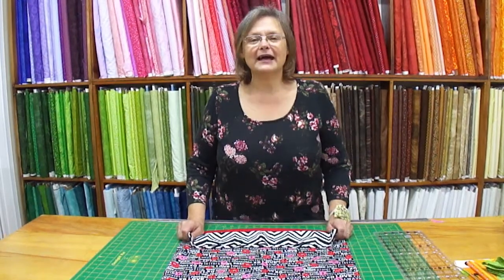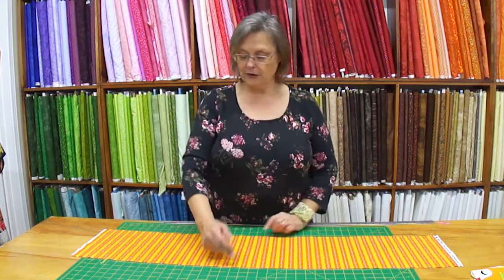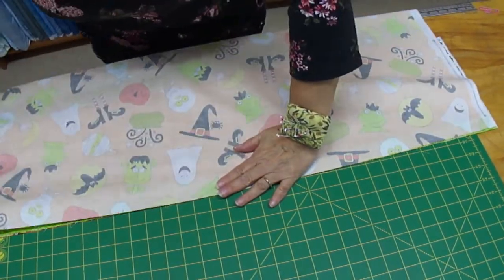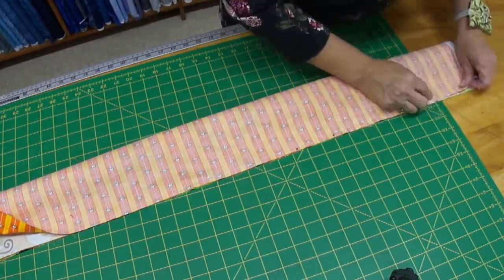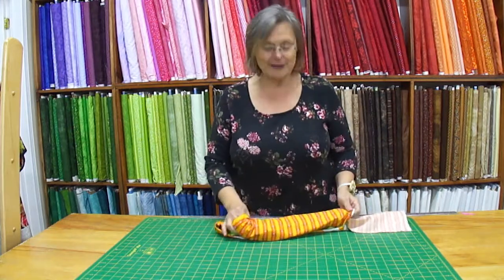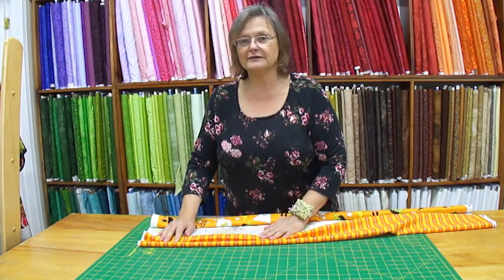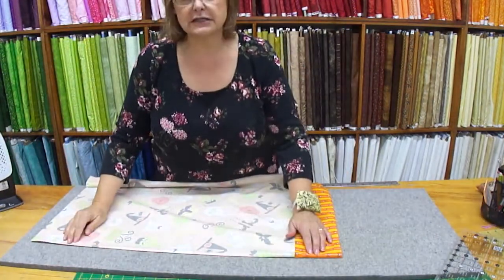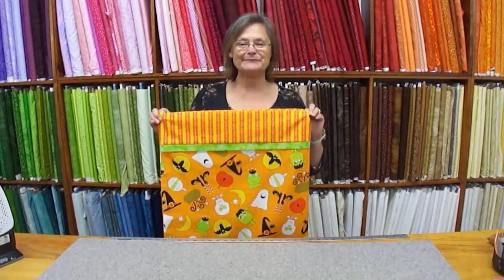Hotdog Pillowcase Tutorial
How to make a pillowcase! Whether it be out of matching fabrics to the quilt you put untold hours into, holiday themes, or whatever fabric your heart desires, this pattern is a great and easy way to make a few pillowcases in an afternoon. And with all the seams encased, they will last a lifetime!

Fabric requirements:
Main/hotdog - 27" x width of fabric
Cuff/bun - 9" x w.o.f.
Flange/relish - 2-1/2" x w.o.f. (optional)

Tools I used:
Creative Grids 8-1/2" x 24-1/2" ruler
Omni-Grid 24" x 36" cutting mat
Olfa Ergonomic 45mm rotary cutter
Clover Glass-head pins
Wool ironing mat
Sunbeam Cordless iron
Pfaff Quilt Expressions 720

Teacher Cindy Bergeron
Filmed and edited by Tiffany Bergeron